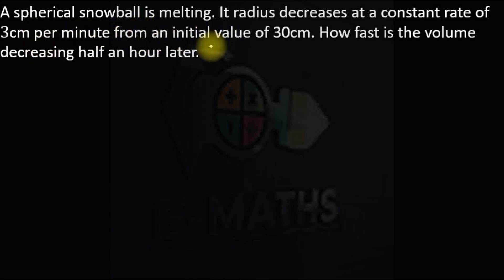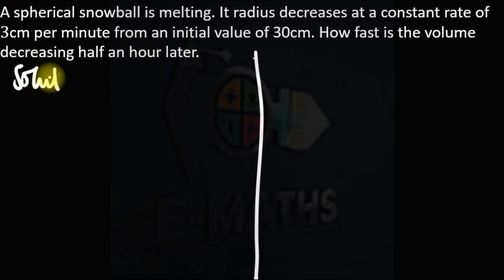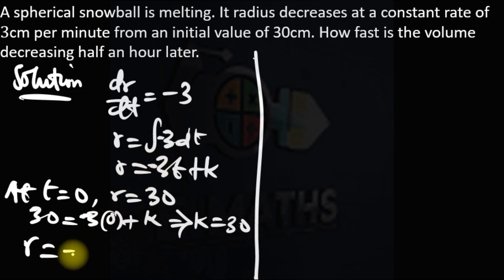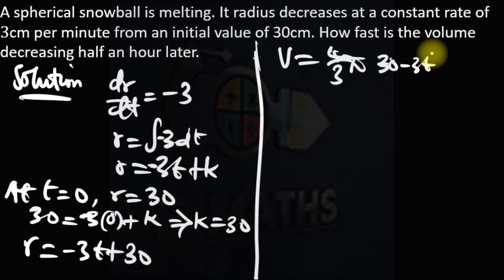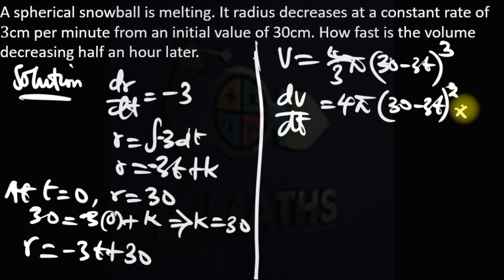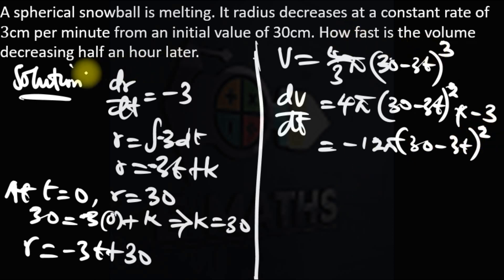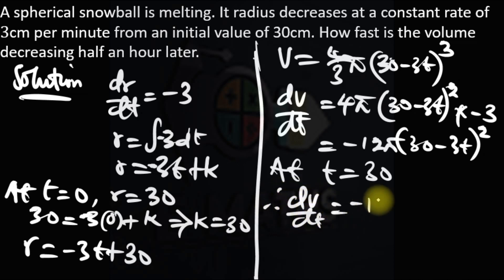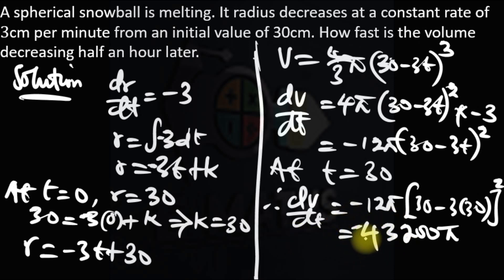Differentiation exam ques 1 30 06 2023